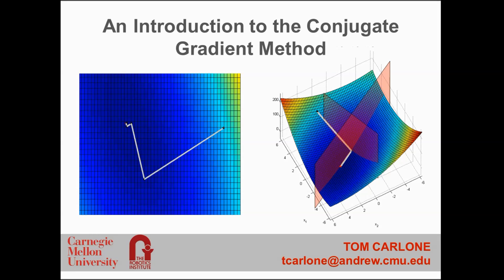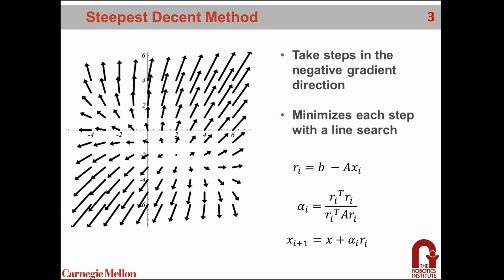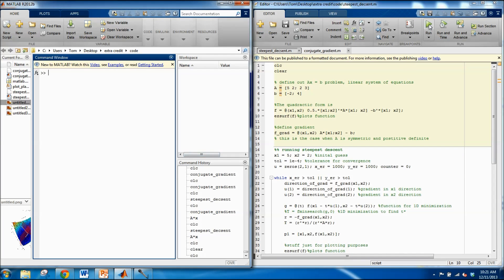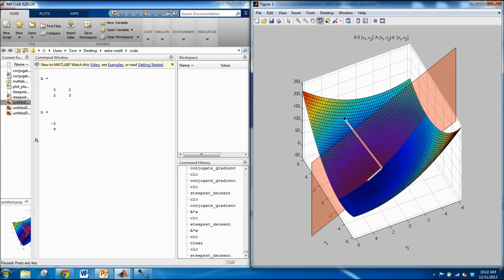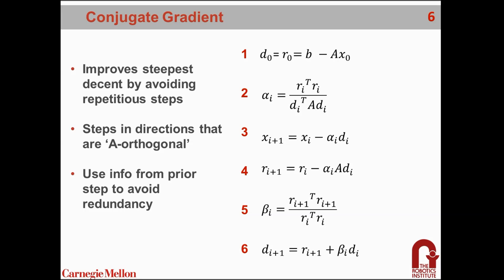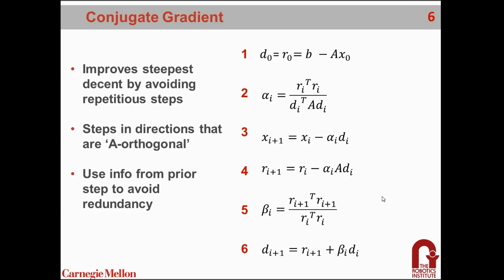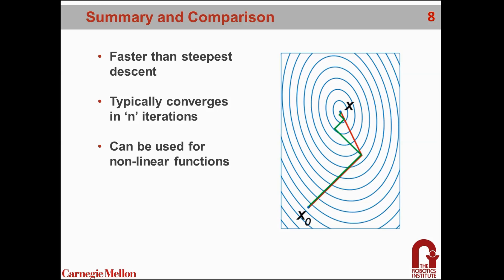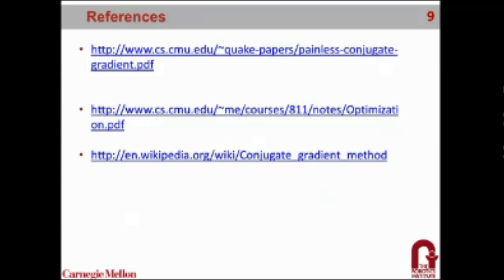Overview of Conjugate Gradient Method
A brief overview of steepest descent and how it leads the an optimization technique called the Conjugate Gradient Method. Also shows a simple Matlab example of using conjugate gradient to solve a set of linear equations.